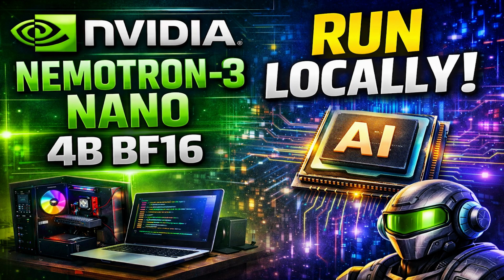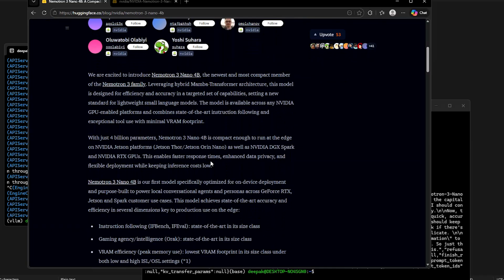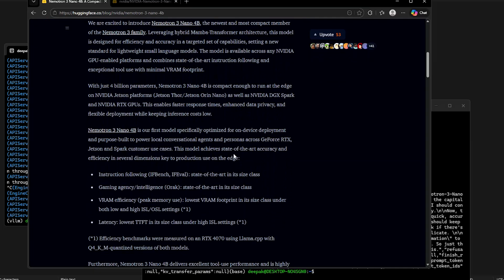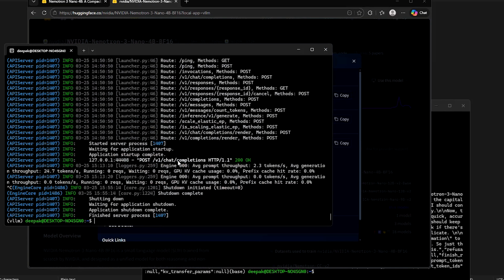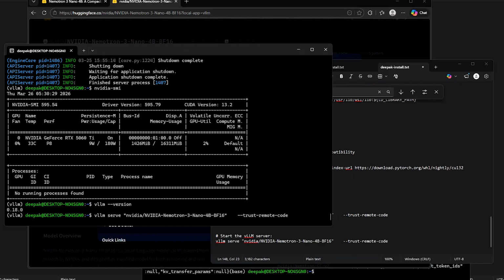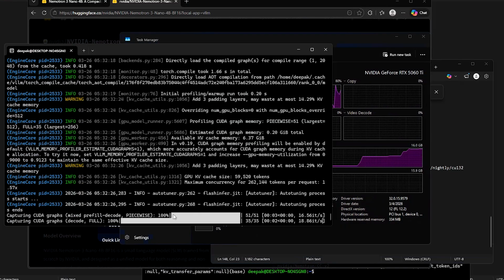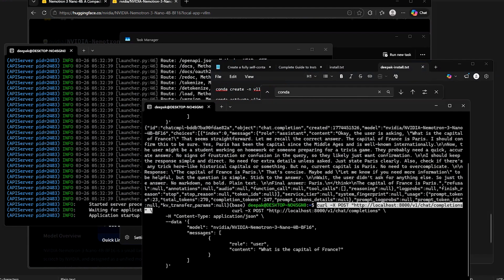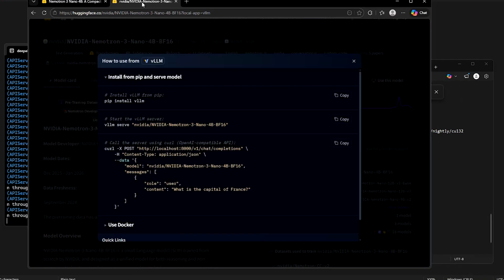Run NVIDIA Nemotron-3 Nano 4B LOCALLY (Full Setup Guide!)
Run powerful AI models directly on your local machine! 🚀 In this video, we explore how to set up and run the **NVIDIA Nemotron-3 Nano 4B BF16** model locally, without relying on cloud services.

Learn step-by-step:

* What the Nemotron-3 Nano model is
* System requirements (GPU, RAM, setup)
* How to download and run the model locally
* Performance insights and real-world use cases

Whether you're a developer, AI enthusiast, or building GenAI applications, this guide will help you unlock the full potential of local LLM deployment using NVIDIA models.

🔥 No cloud costs
⚡ Faster inference
🔒 Full data privacy